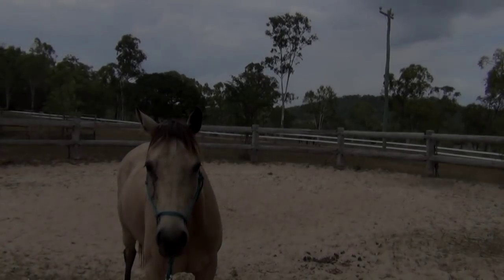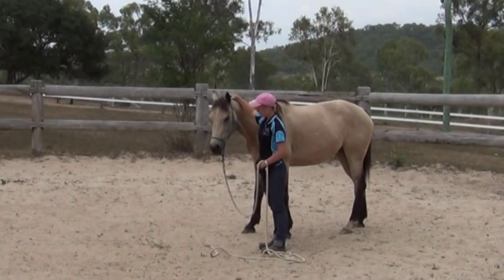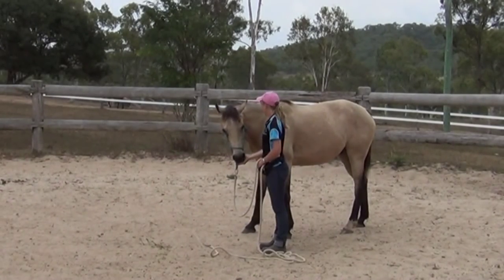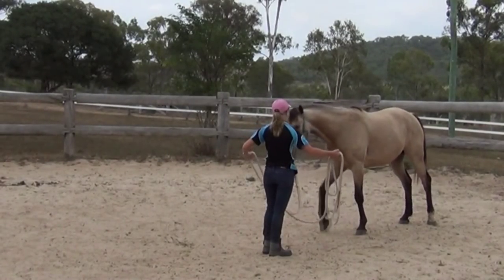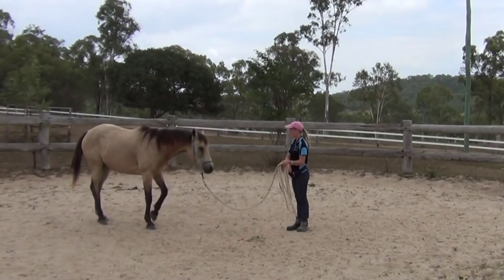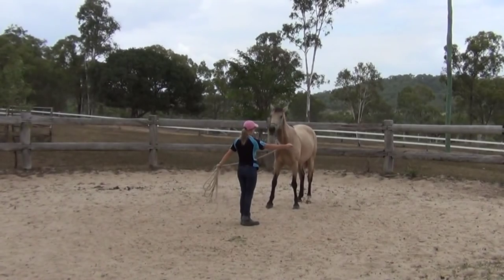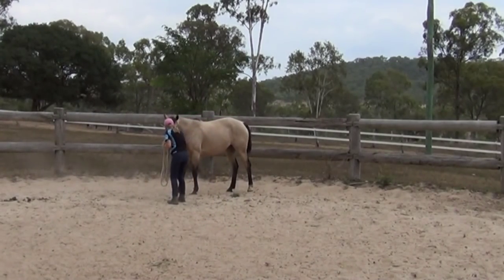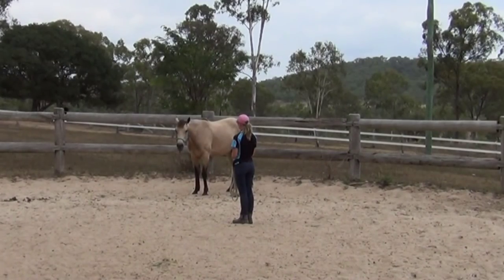How to teach a horse to lay down naturally (without ropes) ~ Tutorial!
Nadine Lindblom's Introduction to Trick Training EBOOK is now available

For FAQs and extra tips see below!!

My first tutorial! Hope you all like it! In this video, I teach my 6yo rescue gelding to lay down. I do this by teaching him to lower his head, then walk with his head down, rewarding pawing and signs that he is thinking about laying down until he decides to offer the behaviour so I can reward it! This method involves no force, only release and reward for correct behaviour.

FAQs:

My horse will show all the signs but wont lie down… what do I do?

Your horse may need some extra encouragement! Do this exercise after a ride/workout or after you have hosed him down. Many horses want to roll at this time, so use it to your advantage! Does your horse feel safe enough in its environment to lay down? Don’t set him up to fail by asking him when he is worried about something. Work on getting him to feel safe and relaxed first.

What if you don’t have a sandy yard?

Sand does help but if you don’t have sand this can still work. It helps to observe your horse in the paddock. Most horses have a particular place they like to lay down so doing this exercise in this area can encourage your horse. If your horse feels comfortable laying down in his stable or yard, you could try there too! Don’t try on rocky or hard ground, that’s just silly ☺

What are you doing when you are ‘asking’ him?

I say in the video that I keep ‘asking’ him. I do this by just standing still and maybe cluck if he looks to me for direction. This is not the ‘ask’ I will have in the future but for now, I am just doing what works.

How do you get your horse to lie down on a particular cue?

Continue this process a few more times. As your horse learns what it is you want, it will take less time for him to lay down. When he lays down almost straight away you will find that you already have some sort of cue. Whether its just standing still and ignoring him until he lays down or clucking to ask him to move his feet, this is still a sort of ‘cue’. Now that your horse lays down with this cue, you can start transforming it into whatever you want, like a voice command, whip/pressure cue or body language. If you want to use a voice command or body language, just repeat it while you are asking him to lay down, you can then use less of your old cue and more of your new cue. If you want to use a whip/pressure cue you would do the same but tap him lightly wherever you want the cue to be, once he lays down, release the pressure and reward. Of course, make sure your horse has no fear of the whip or any other equipment you are using!

Extra tips:

Don’t worry if your horse doesn’t lie down in the first session! Ace was at the stage of training where he was really searching for the right answers which made it easier. Be patient and don’t be afraid to spread it out over many short sessions!

Always end on a good note! The best place to quit is when you and your horse are interested and want to keep trying. Make sure you quit before your horse gets bored or frustrated.

Feel and timing is incredibly important! The better you are with the timing of your reward, the quicker your horse will learn.

Don’t ask for too much too soon! Your horse may give up if it gets too hard.

Don’t be too serious; it doesn’t have to be perfect. If you are stressed or too ‘strict’ I guarantee you, your horse will not lie down. Just relax and have fun!

Just sit and be with your horse! Choose a quiet day when you are not stressed and just hang out. Don’t pat, talk or interact, just relax with him. Most of the time when I do this, the horse will stand close and hang out and, amazingly, they often decide to lay down! Hopefully I will get it on video one day! Of course, once they lie down, reward them or just allow them to snooze and build some trust!